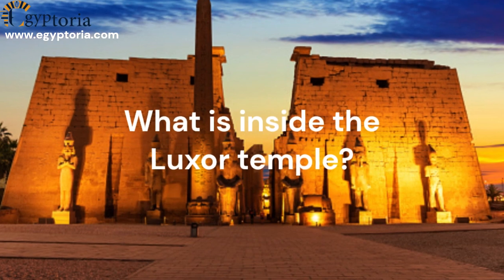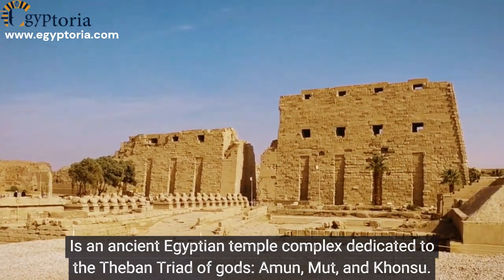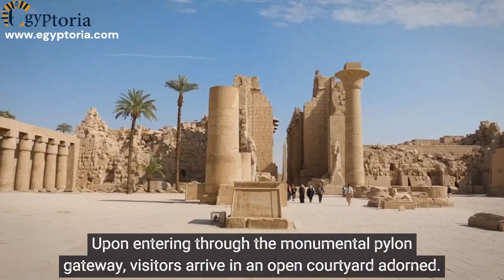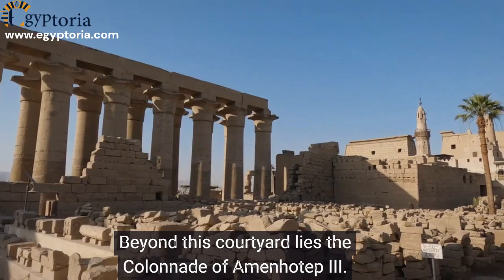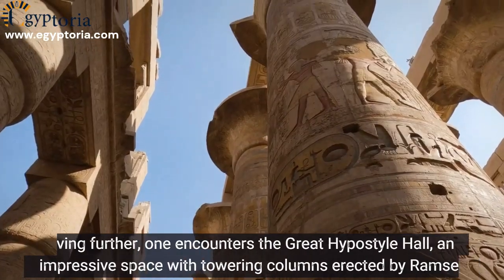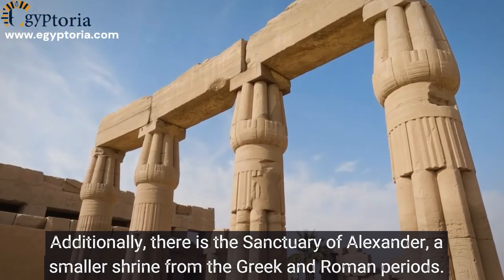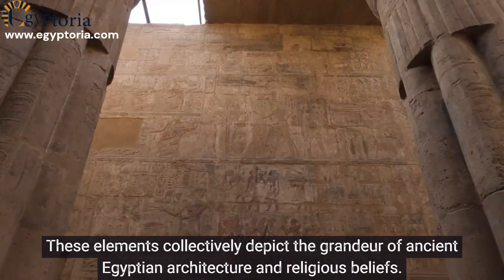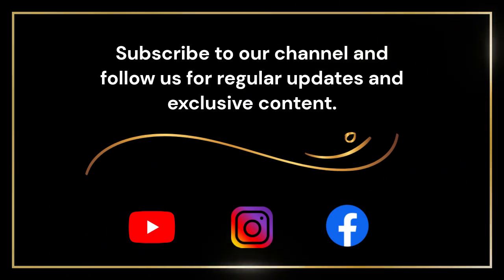What is inside the Luxor temple?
The Luxor Temple, situated on the east bank of the Nile River in Luxor, Egypt, is an ancient Egyptian temple complex dedicated to the Theban Triad of gods: Amun, Mut, and Khonsu. Built primarily during the New Kingdom period, between the 14th and 12th centuries BCE, the temple encompasses a vast array of structures and features. Upon entering through the monumental pylon gateway, visitors arrive in an open courtyard adorned with colonnades and statues of pharaohs, along with obelisks. Beyond this courtyard lies the Colonnade of Amenhotep III, characterized by 14 immense columns with papyrus-shaped capitals. Moving further, one encounters the Great Hypostyle Hall, an impressive space with towering columns erected by Ramses II. Continuing through the complex, the Court of Amenhotep III reveals a sun court and a sanctuary dedicated to the god Amun. Additionally, there is the Sanctuary of Alexander, a smaller shrine from the Greek and Roman periods dedicated to Alexander the Great. Lastly, the Birth Room, located south of the main sanctuary, showcases reliefs depicting the divine birth of a pharaoh, symbolizing their divine lineage. These elements collectively depict the grandeur of ancient Egyptian architecture and religious beliefs, making the Luxor Temple an awe-inspiring archaeological site to explore.